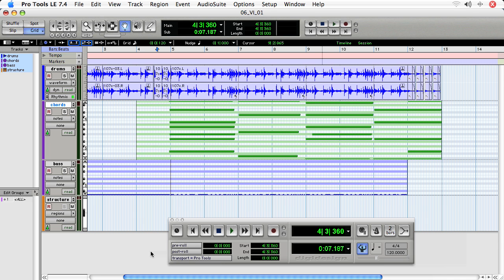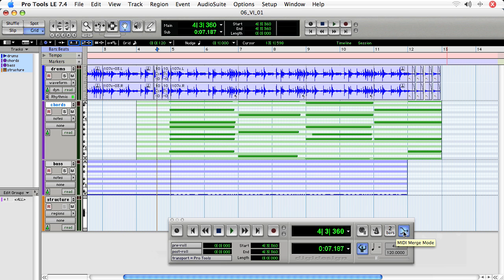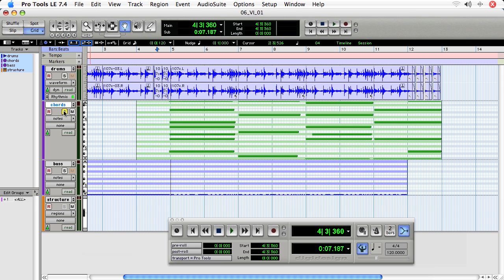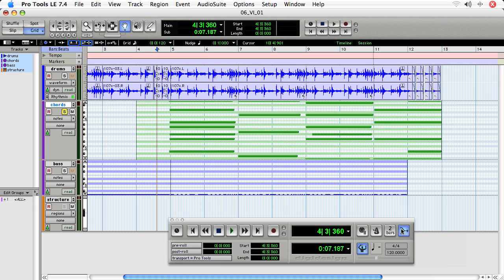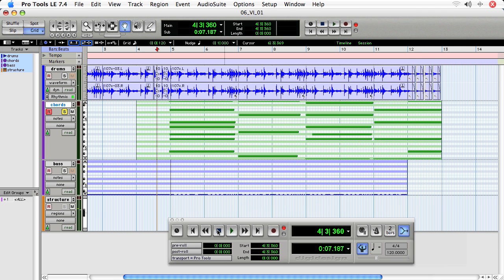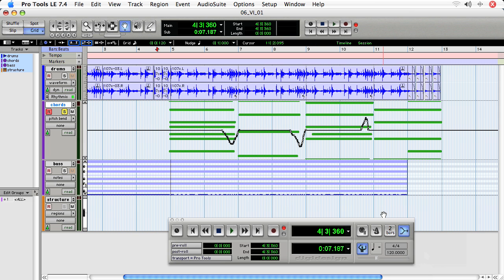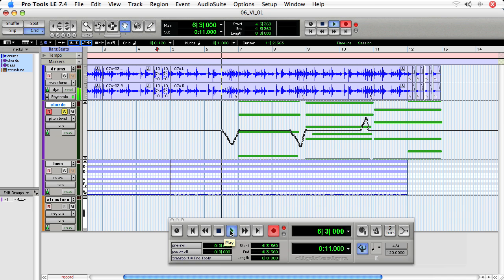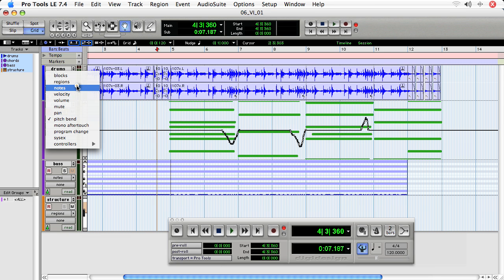Pro Tools LE - 05 MIDI: 28 MIDI merge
Overdubbing MIDI on a track